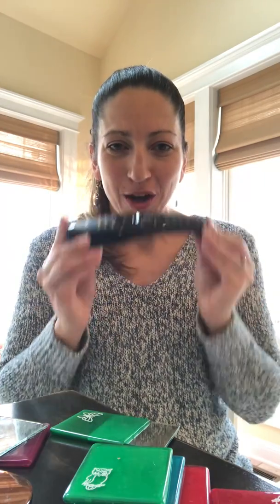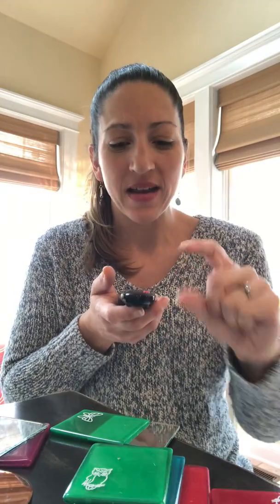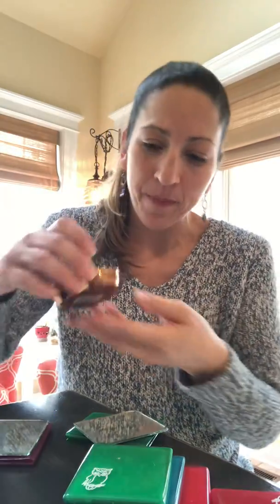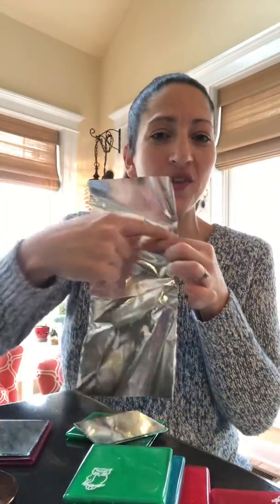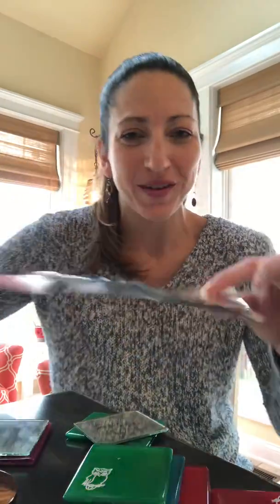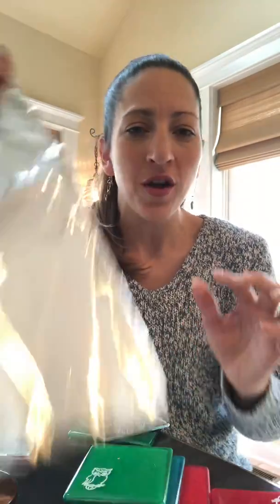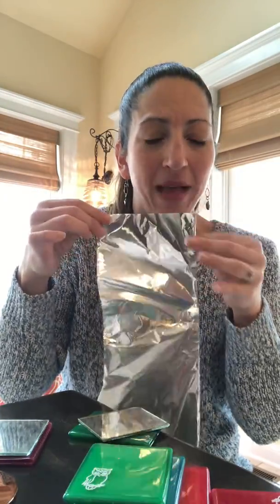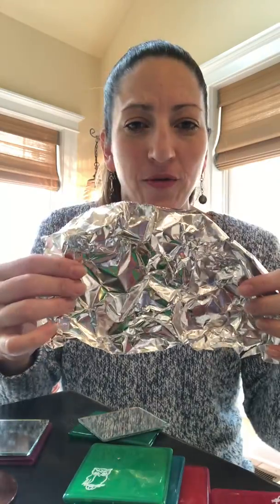Science Challenge for Students - Turn on TV from another room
Students will use many reflective surfaces to see how far away they can be from the television and still turn it on with a remote.